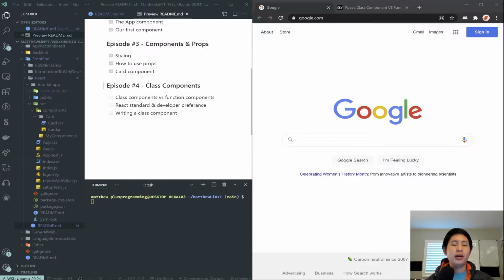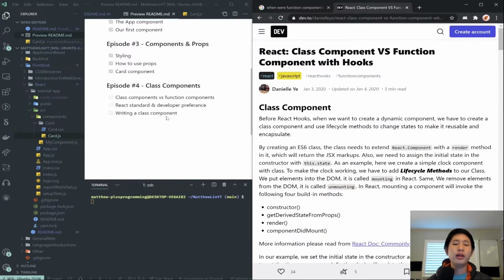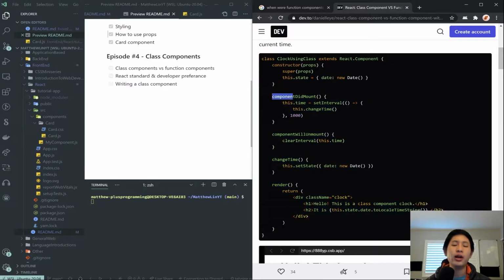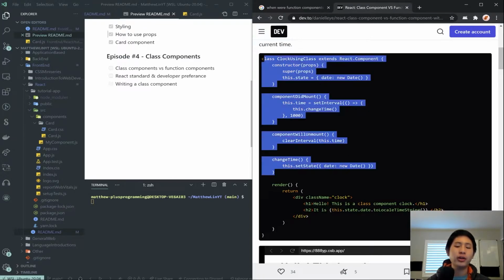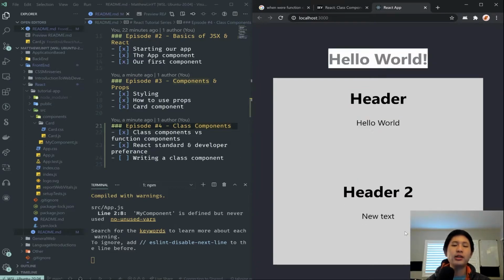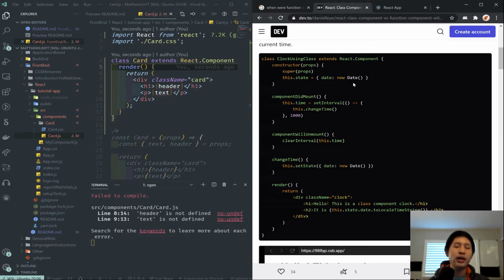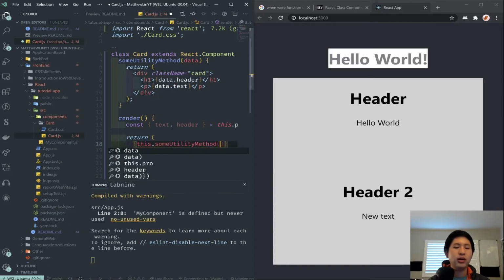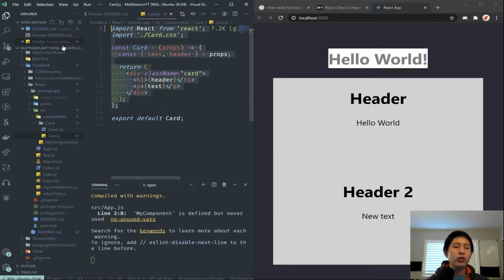ReactJS For Beginners #4 - Class Components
In this video, we talked a little about class components.

📚 Resources 📚
None

The ReactJS For Beginners series is an introduction to the powerful and modern ReactJS framework. React is an employable skill that once learned and mastered, can be used to land many front end development positions. This series covers the basics and foundation for the framework.

📖 Chapters 📖
00:00 - Intro
01:10 - Class Component History
02:26 - Class vs Function Components
08:06 - Writing Class Components
15:07 - Conclusion & Outro